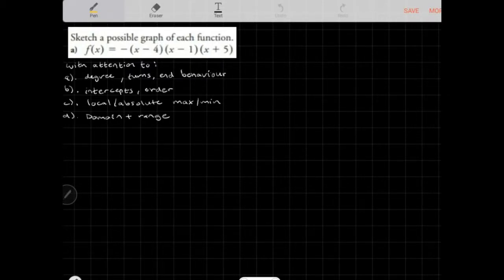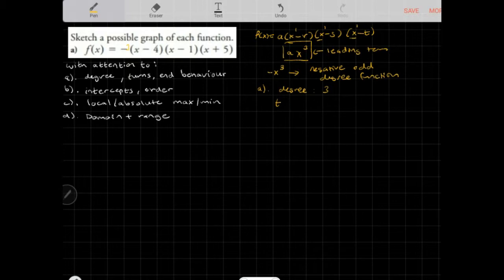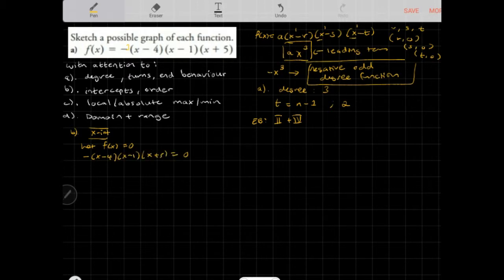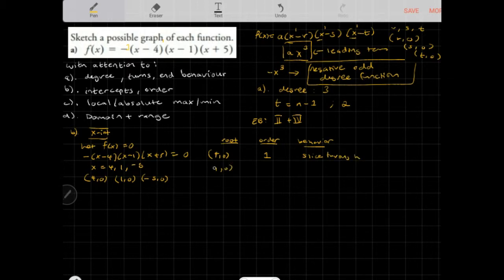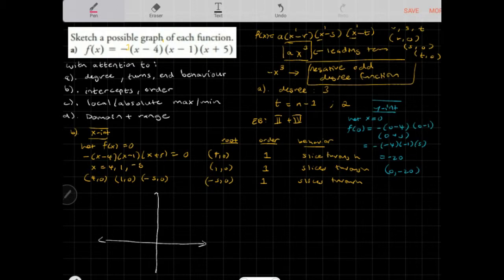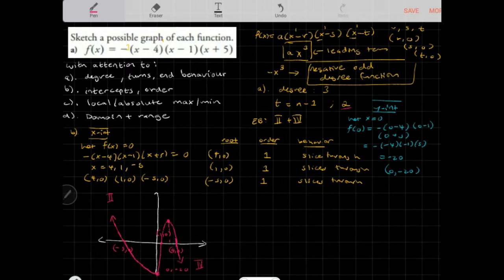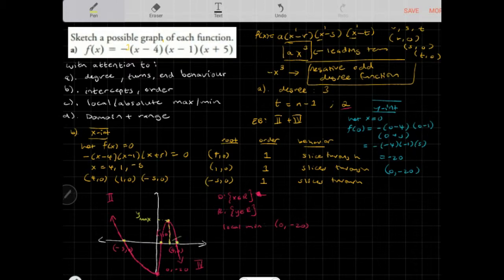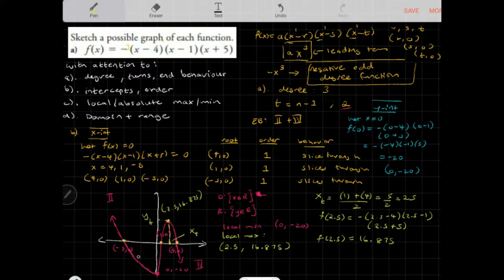Section 2.2 - Curve Sketching in Factored Form Ex.2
Sub section 2.2 - Curve Sketching Polynomial Functions in Factored Form
Example 2

Description: Use of degree, turns, intercepts, roots, order, points of extrema, and domain and range to create a refined sketch of polynomial functions.